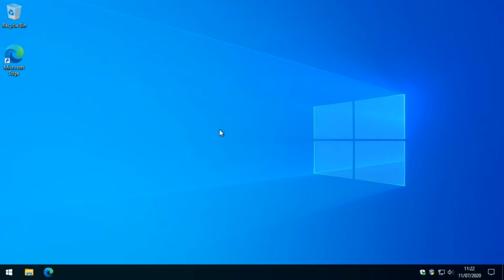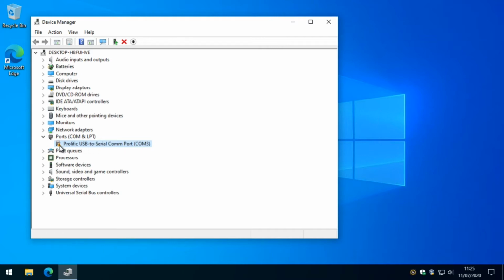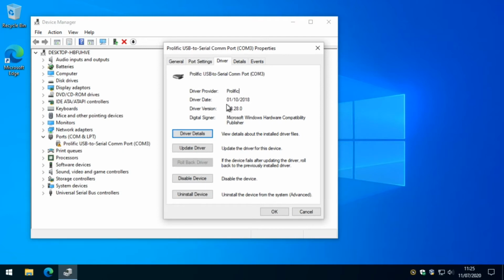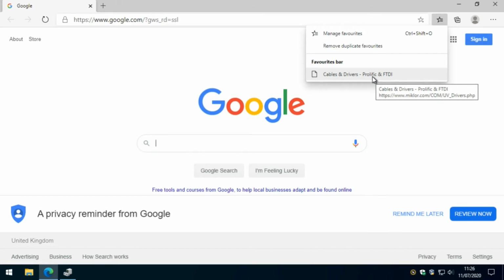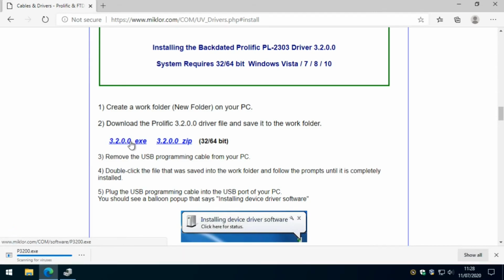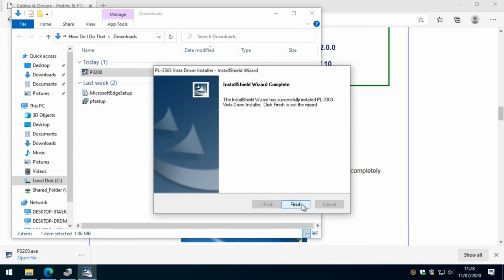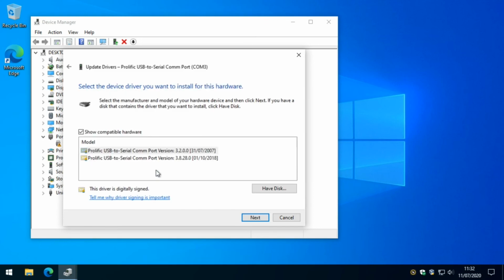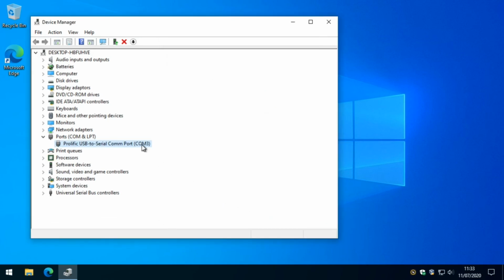SOLVED: Prolific USB to Serial Driver Issue Problem. This Device Cannot Start - Code 10 Solution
In this video we explain how to solve the Prolific driver issue for cables with older chips. The latest driver does not work with the old Prolific clips. The solution is demonstrated in this video.